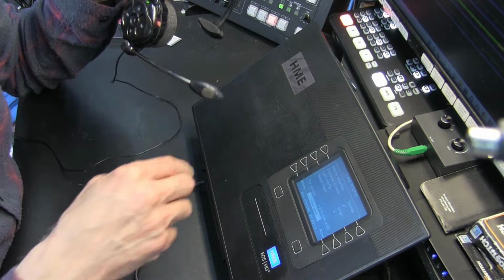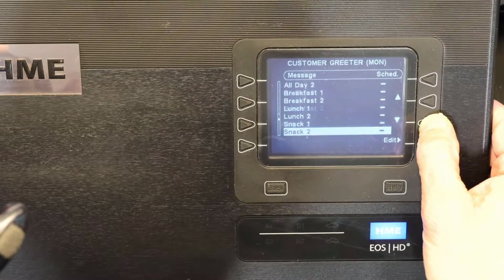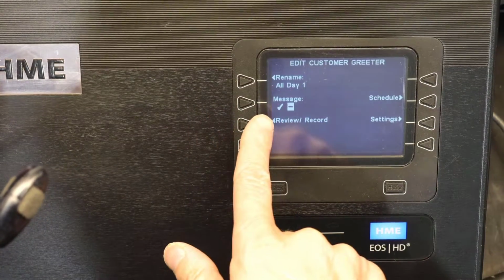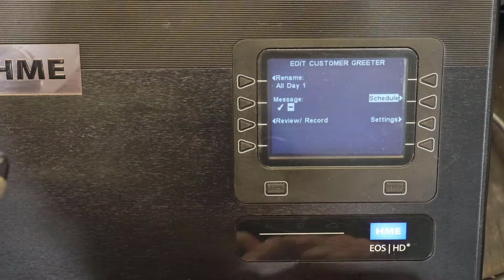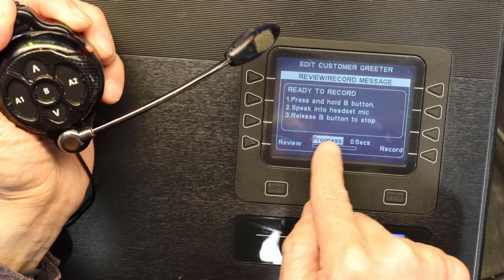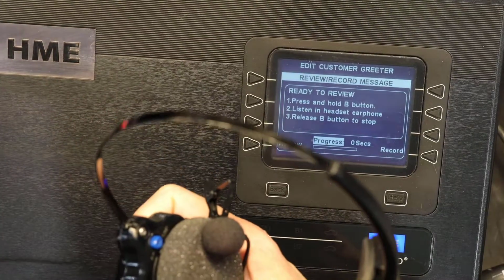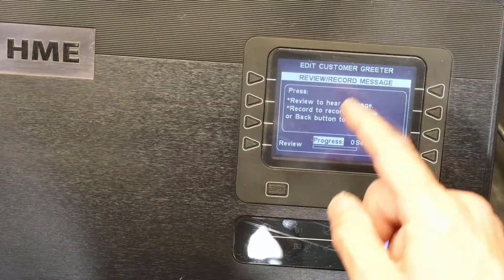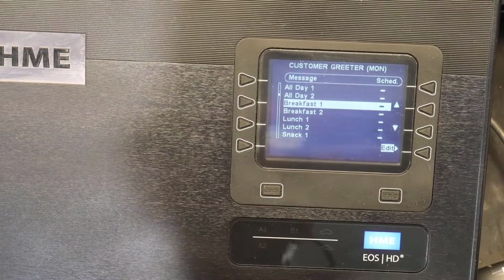Recording Customer Greetings on HME EOS HD 6200, 6700, & ION IQ 6100 Wireless Drive Thru Intercom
This tutorial applies to EOS HD and ION IQ Base Stations